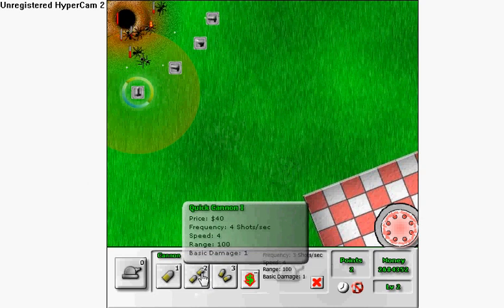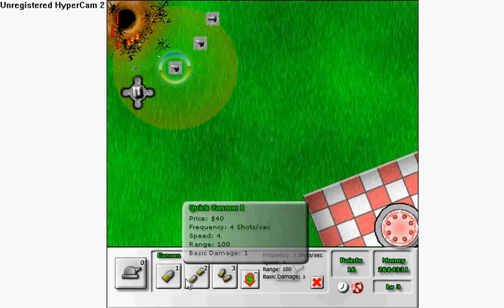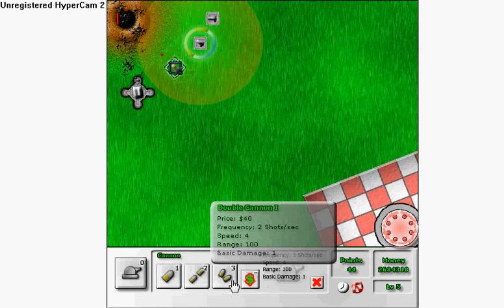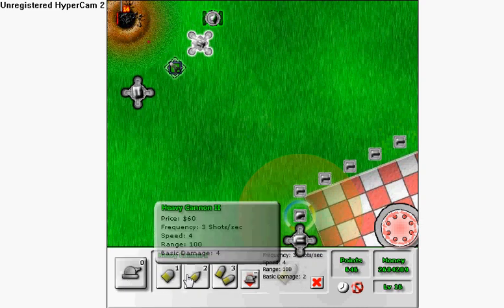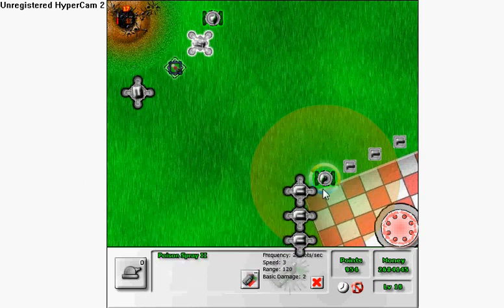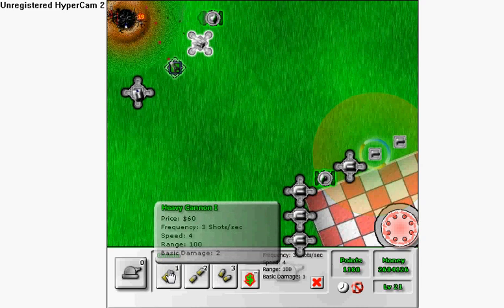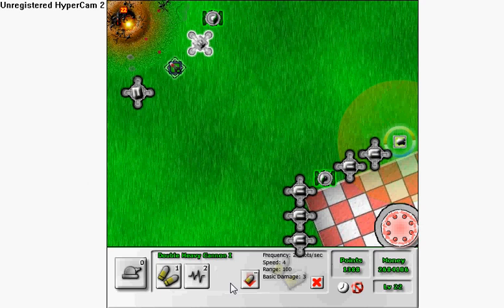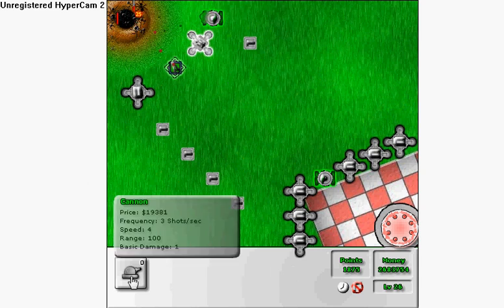Ant Buster Money Hack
It also tells you how to get to it